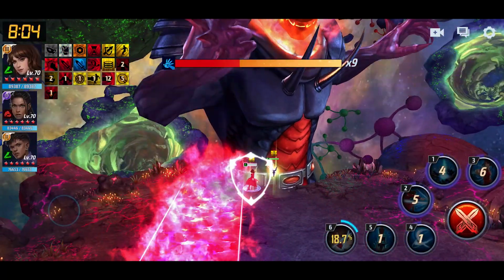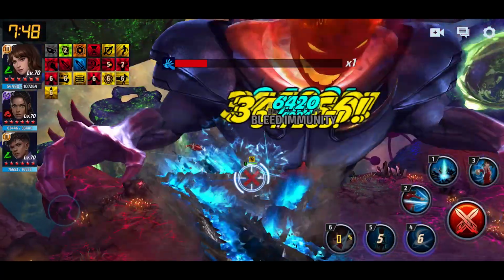Kitty Pryde is Great, but Horrible... | Marvel Future Fight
She may have gained a new pirate uniform, but she is going down with the ship!

0:57 WBU
2:10 Knull 9
2:49 PvE BUILD GUIDE
3:18 Knull 29
5:30 SKILL ROTATION
6:25 GBR
6:43 ABL

7:15 Timeline
7:55 PvP BUILD SUGGESTION
8:50 AC

9:15 SUMMARY